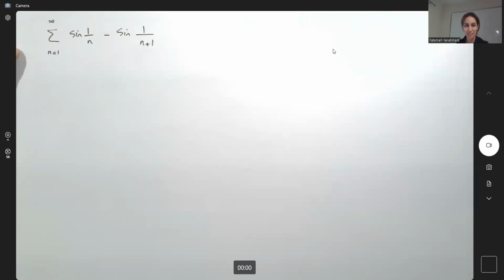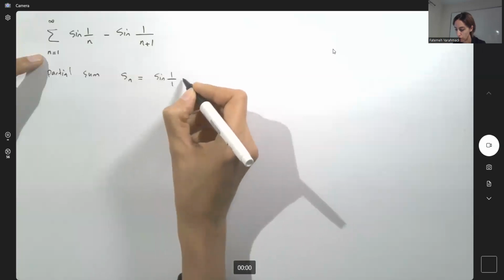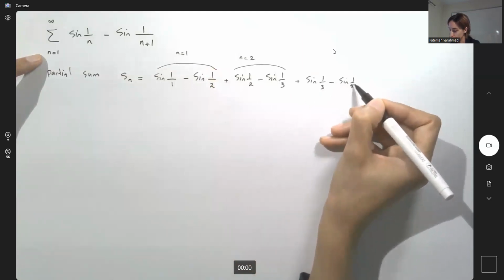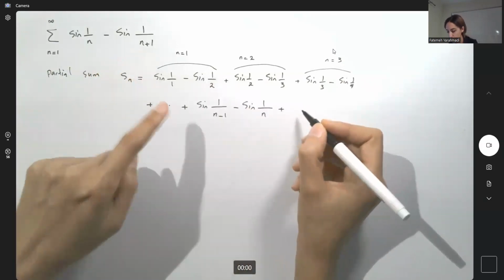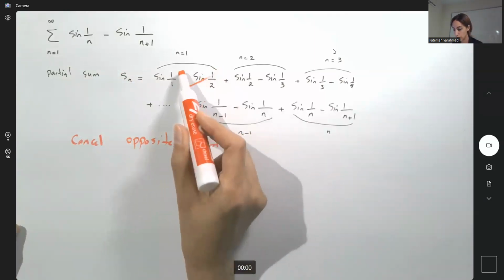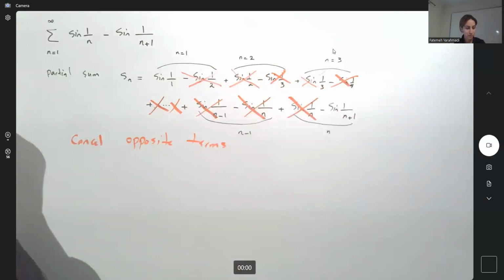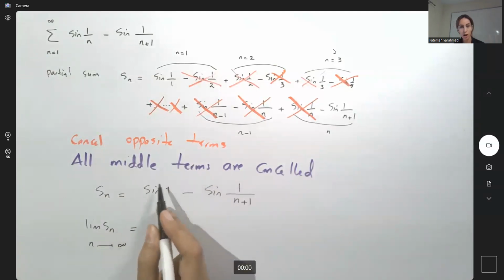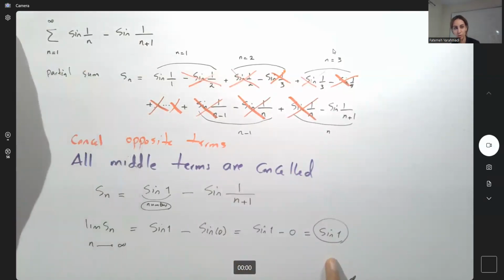Calculus: Analyze the Series sin1/n - sin 1/n+1